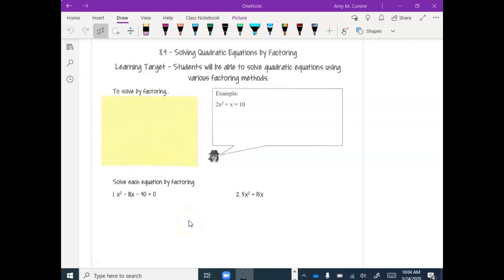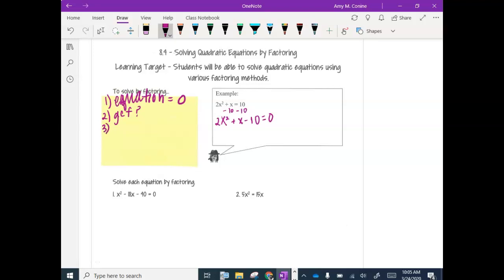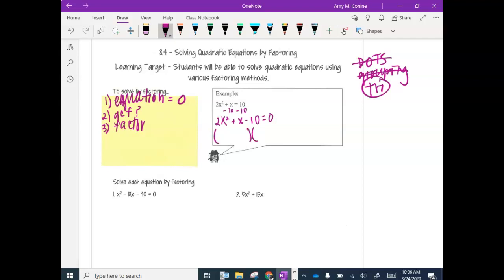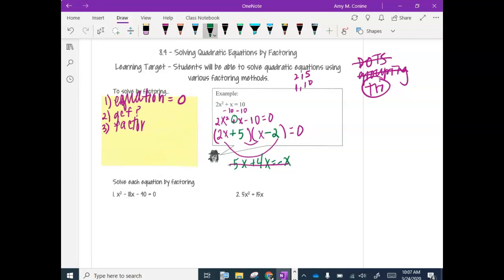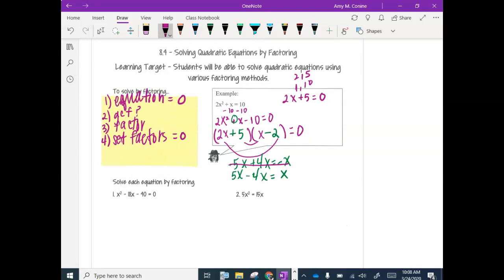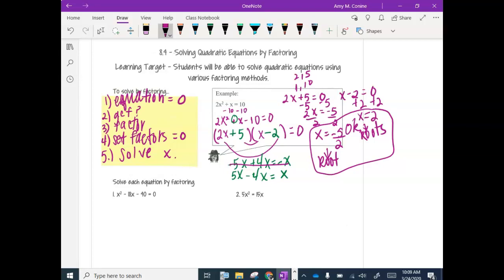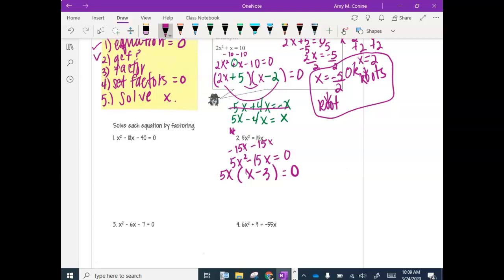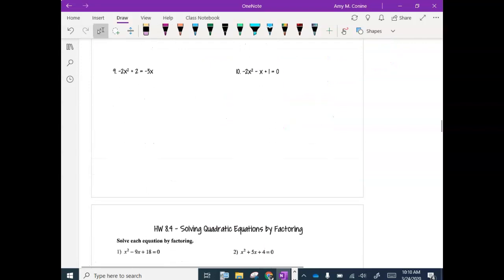8.4 Solving Quadratic Equations by Factoring